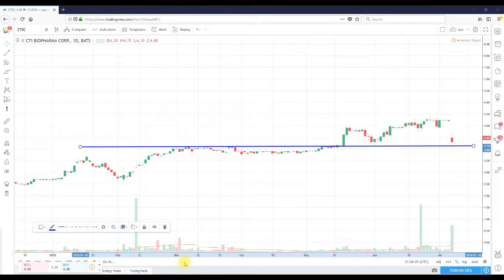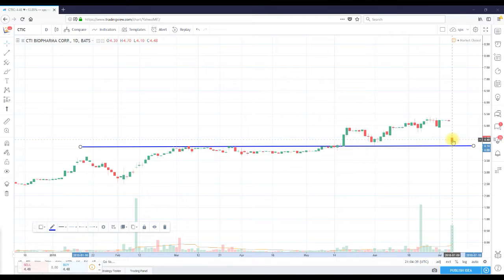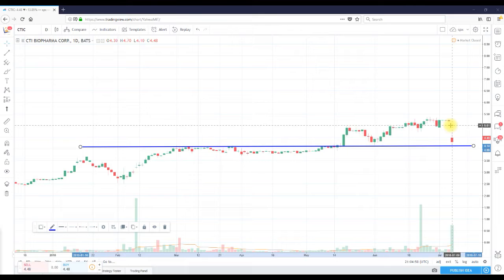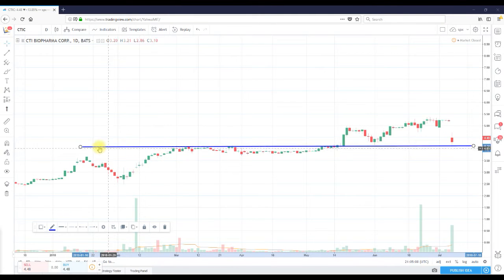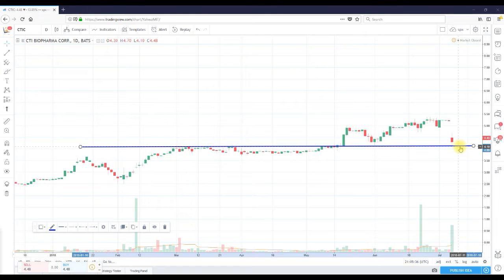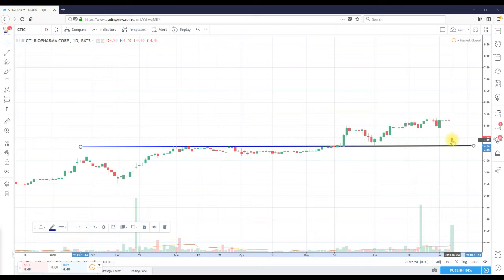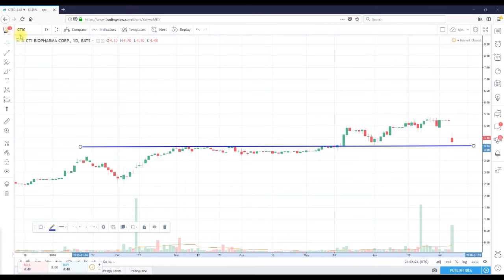Technical Analysis CTI BioPharma Corp. (CTIC)